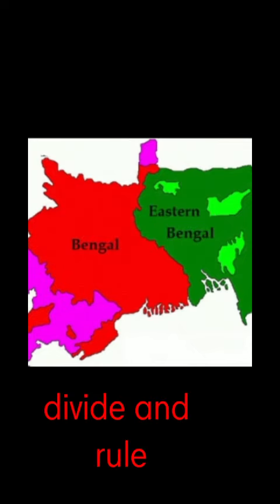Social Science : Ch-15 The Coming of the British (Class V)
(The Partition of Bengal and The Swadeshi Movement)